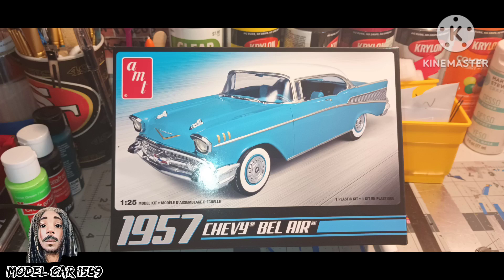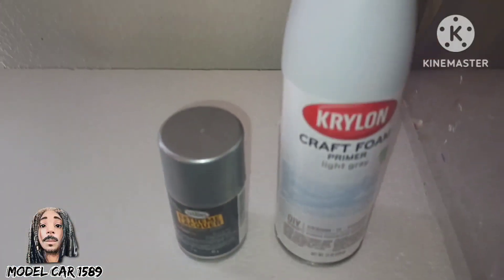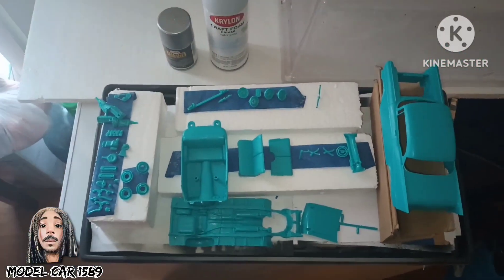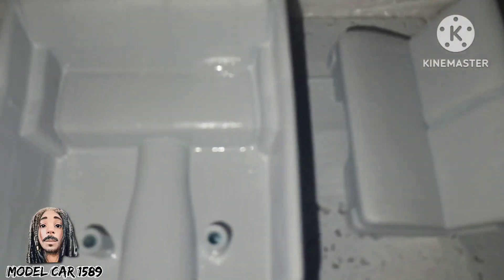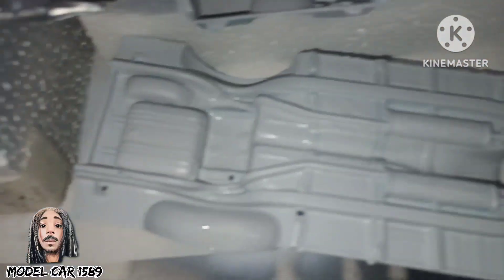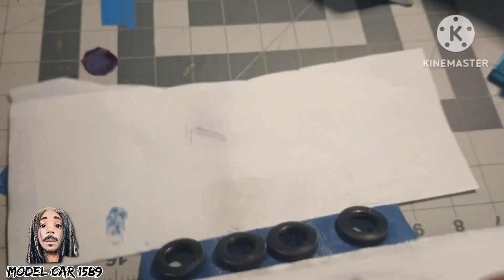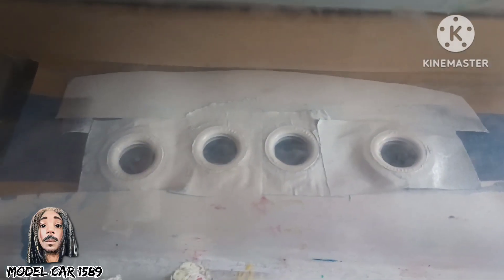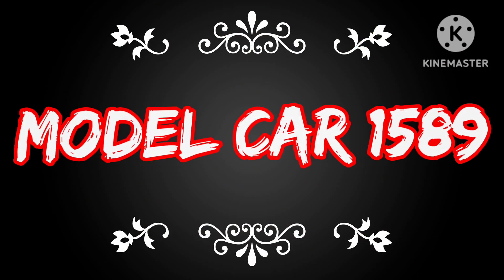NEW project 57 Chevy